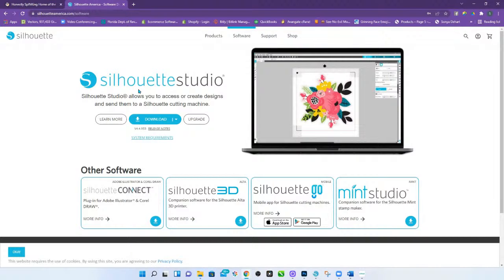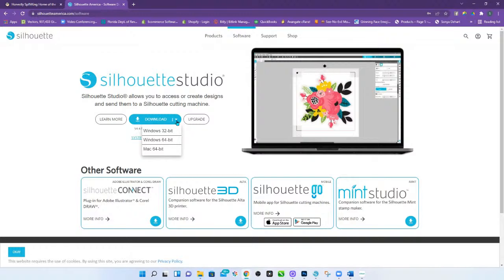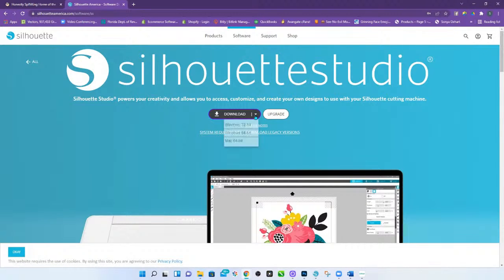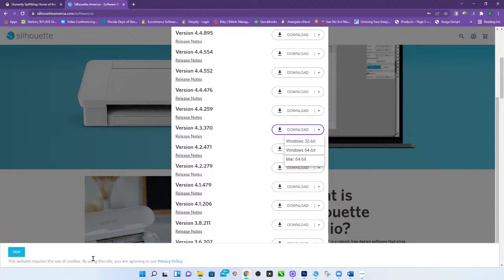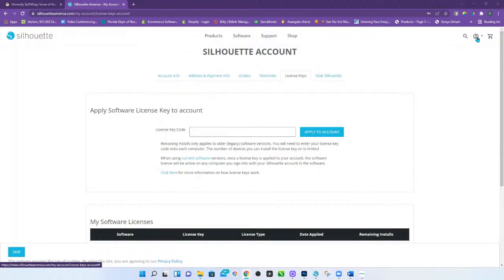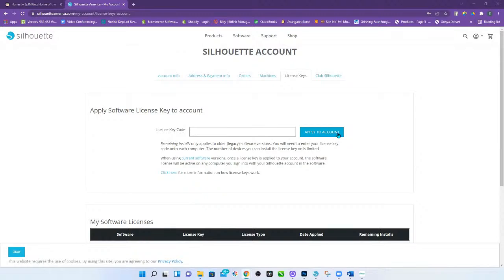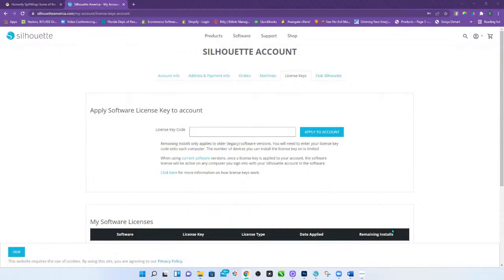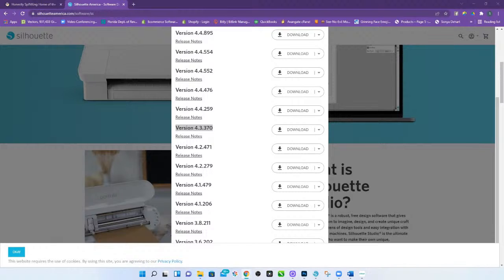How to Download and Install the FREE Version of Silhouette Studio 2022 Update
Silhouette Studio is the program to control the Silhouette Family of machines. It is also a decent beginner graphic designing program to design projects for printing, sublimation, SVGs, Logos, and more

In this video I will show how to download the FREE base program Current & Legacy and how to upgrade to Designer or Business Edition.

from your WINDOWS or Mac Computer/Laptop. Silhouette Studio is NOT Compatible with Chromebook or Mobile Devices